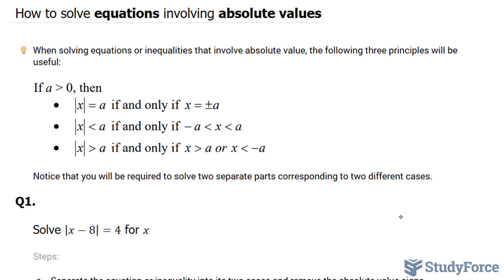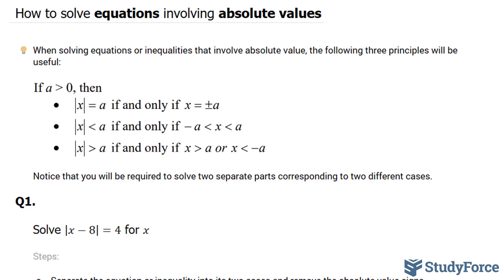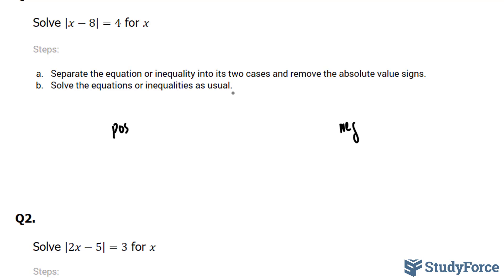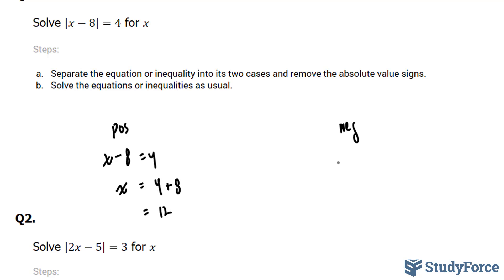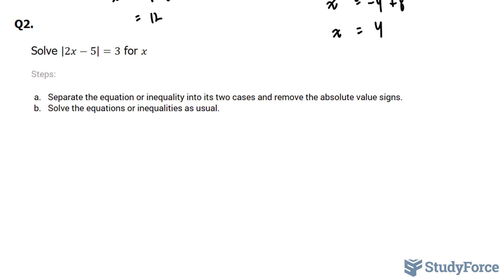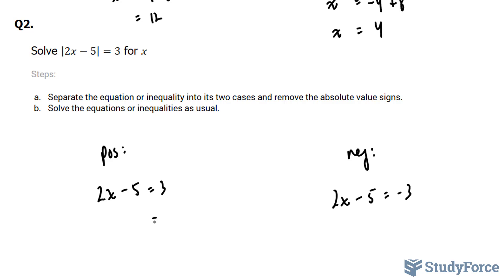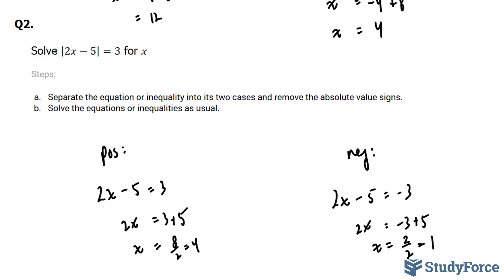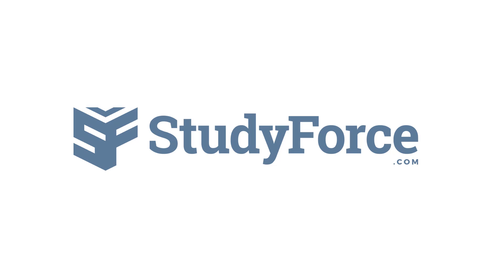Solve LINEAR equations involving absolute values (Part 1)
When solving equations or inequalities that involve absolute value, the following three principles will be useful:

Steps:

a. Separate the equation or inequality into its two cases and remove the absolute value signs.
b. Solve the equations or inequalities as usual.

Notice that you will be required to solve two separate parts corresponding to two different cases.

Q1.
Solve |x−8|=4 for x

Q2.
Solve |2x−5|=3 for x